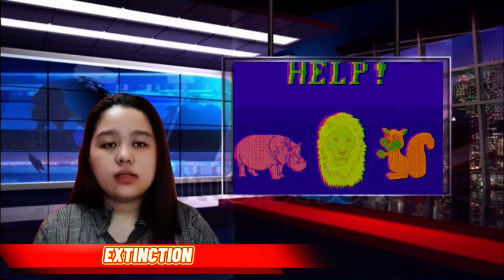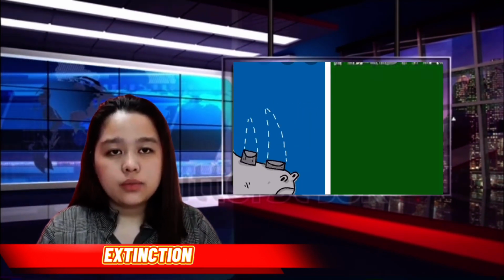Environmental Advocacy Video | We are becoming the Threat to biodiversity | Group 4 - Br. Arkadius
"This video talks about the harmful thing that destroys our biodiversity and to make awareness to us humans to become responsible individuals towards our biodiversity"